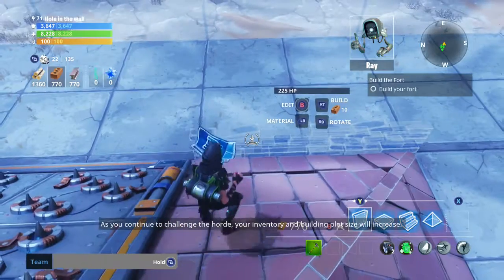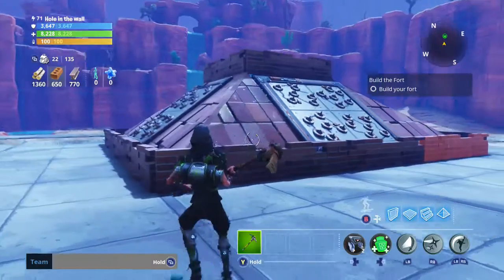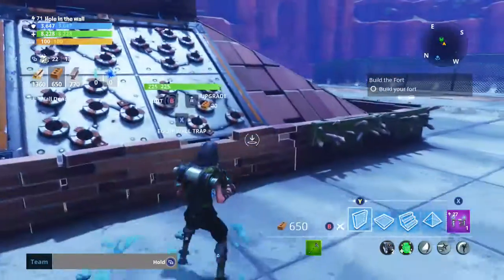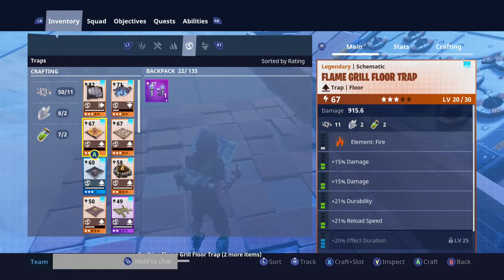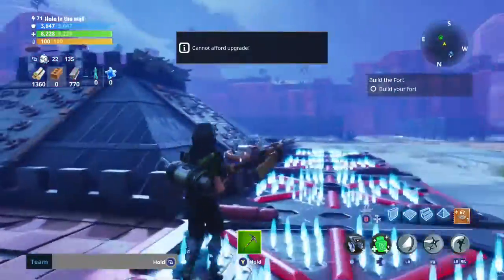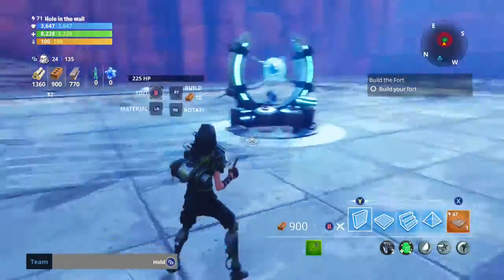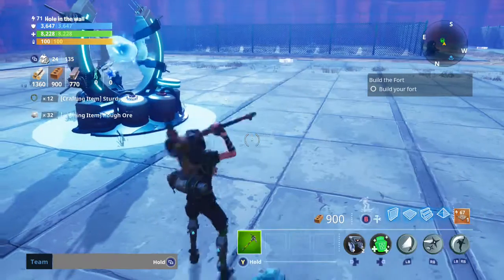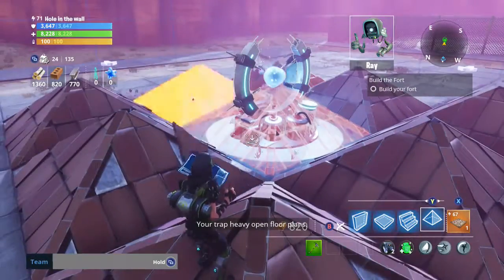Fortnite Save the World: How to build a Fort part 1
Quests and open world adventures.